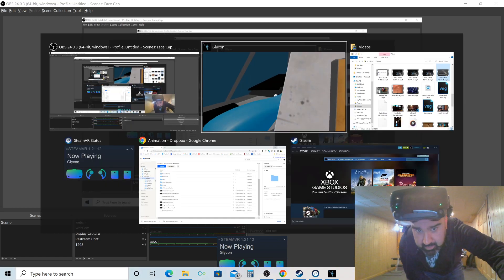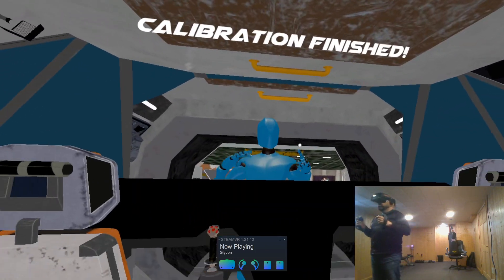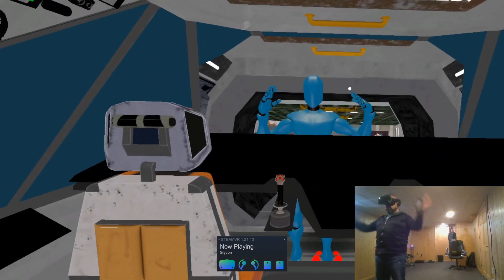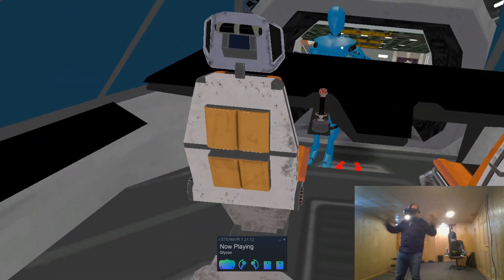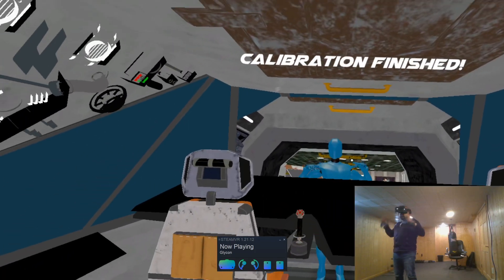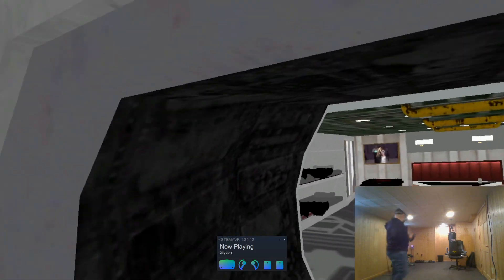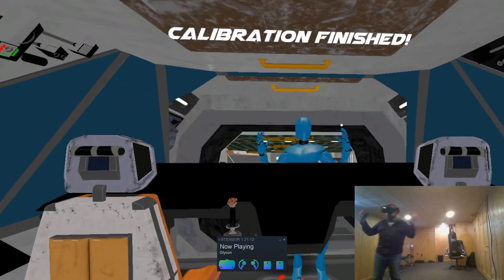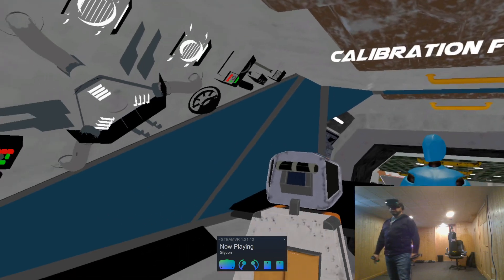Taking a VR walk around a set I built in iClone 7 using Glycon3D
I've been making my movie project using Reallusion iClone 7 which has been awesome.  I recently found out about this great app that just took things to another level.  It's called Glycon3D and it allows me to import my iClone sets, walk around them in Virtual Reality and export my motion capture performance back into iClone. It's insane!

I'll try to give more updates on the production process as things progress.  Thanks!

For anyone interested, I'm using a Valve Index VR rig into an HP laptop.